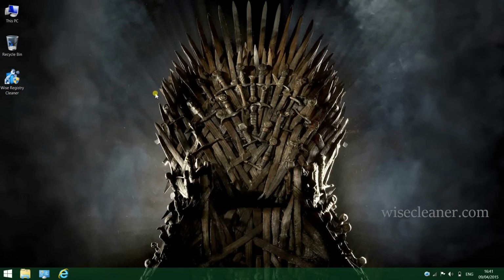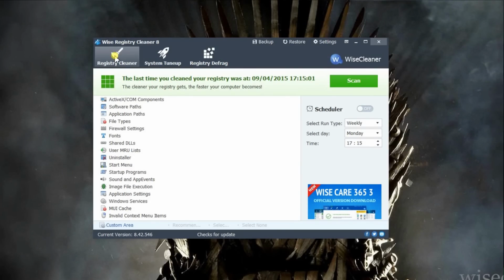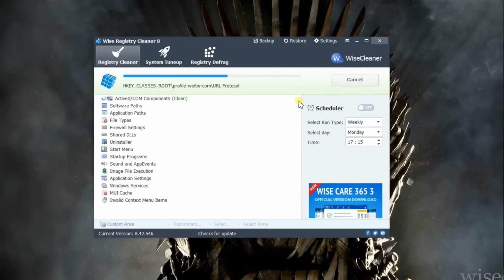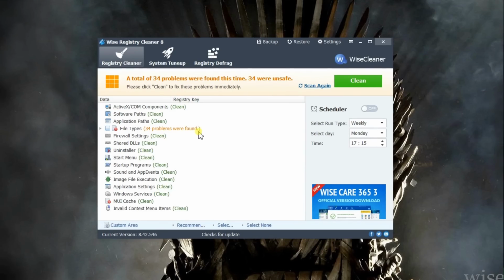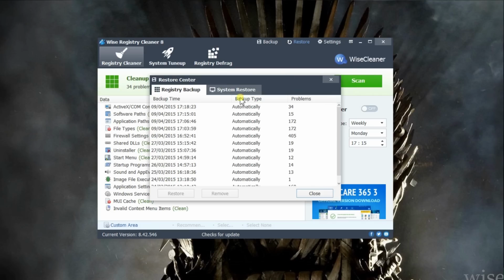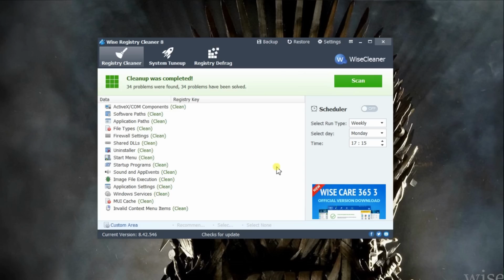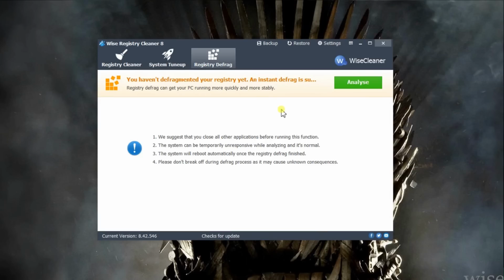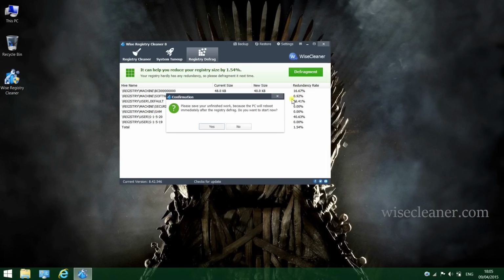How to Clean Up Registry & Fix Registry Errors - Wise Registry Cleaner Tutorial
This video gives you a quick tutorial of how to clean up the registry and fix registry issues with Wise Registry Cleaner.